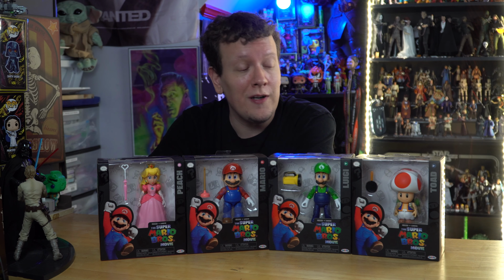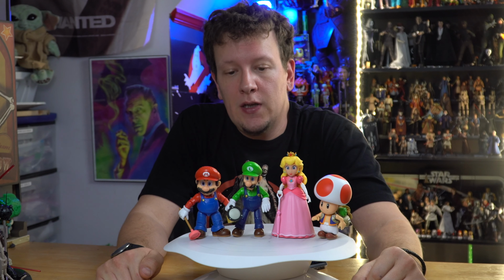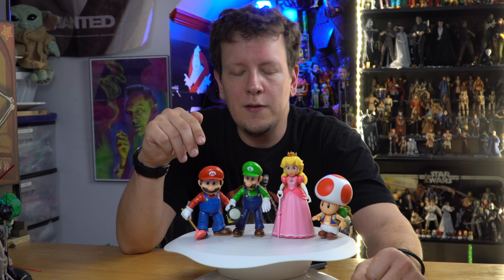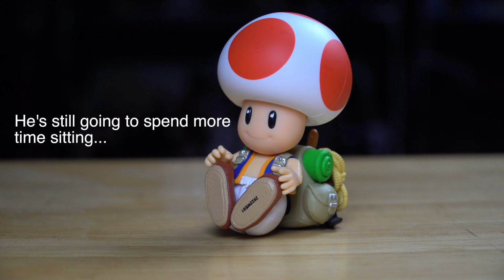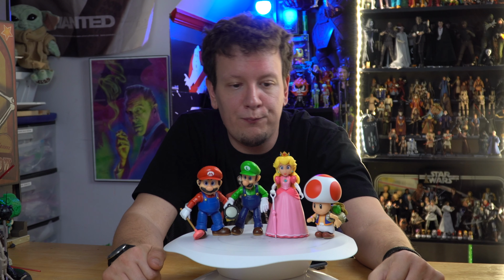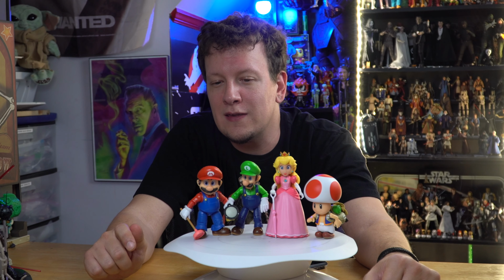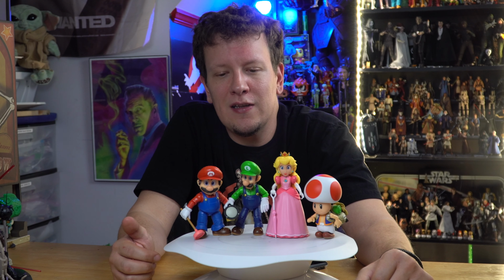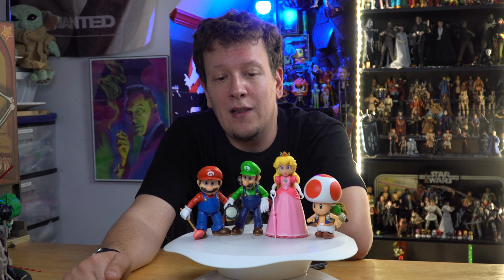UNBOXING The Super Mario Brothers Movie Figures: Wave 1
Its figoores of de Mario Brothers-a. From de movie.Well maybe not the Mario Brothers Movie I'd like to get figures from (Give me Bob Hoskins and John Leguizamo figures please!), but for a kid's movie based on a video game series, it wasn't half bad. Lots of the merchandise got discounted though so we take a look at the very first wave and see if they are worth picking up on the cheap.

0:00 Intro
1:01 Toad
2:01 Peach
2:56 Luigi
3:46 Mario
4:39 Review
8:15 NEXT VIDEO HINT
8:24 Group Shot/Product Details